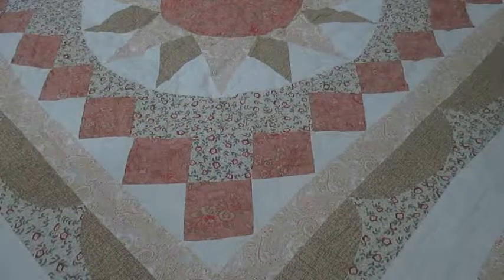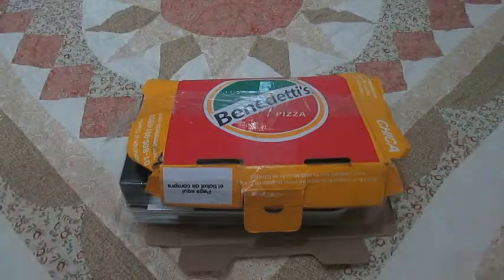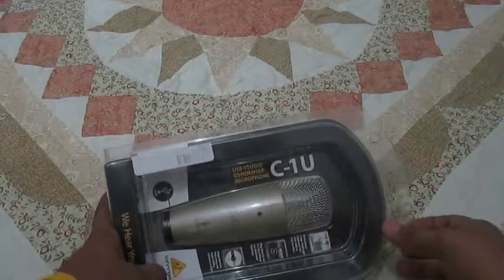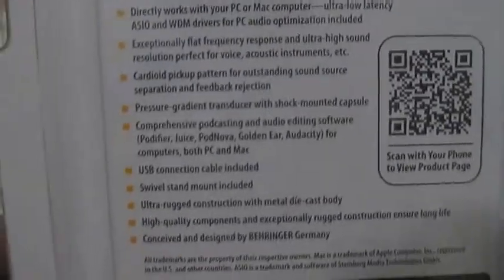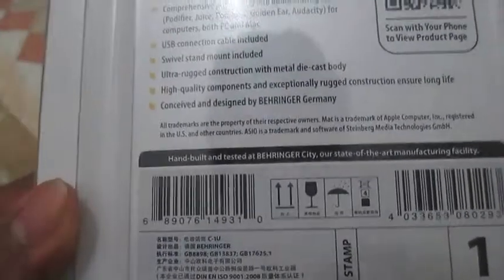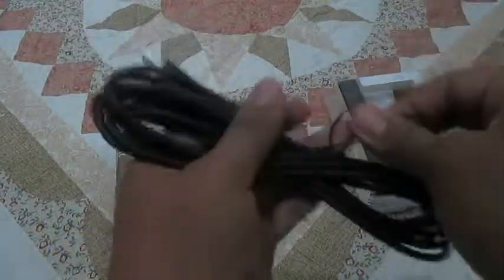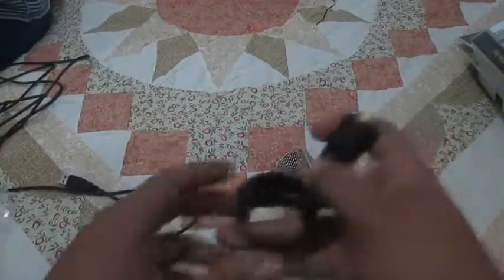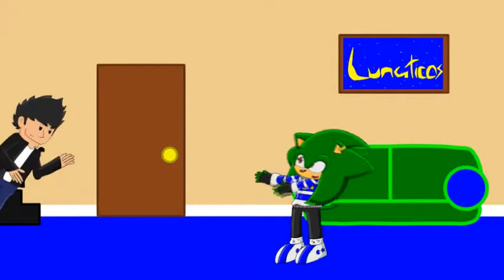BEHRINGER C-1U USB Microphone Unboxing and Test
LOOKIE WHAT I GOT! After searching for a good quality and cheap microphone, I came across the Behringer C-1U, a studio USB Condenser Microphone which works amazingly. You really gotta know how to use it, and since I JUST got it, I'm still getting used to it and the few minor problems it has. I wanted YOU guys to see how I unboxed this beauty and be part of the small thrill. I know I'll be using this for a LOT and I mean a LOT of things.

Stick around at the end for a little test I worked up today which I think looks absolutely sweet.